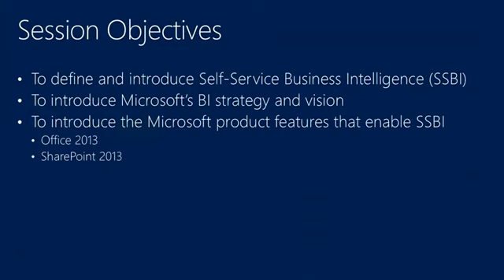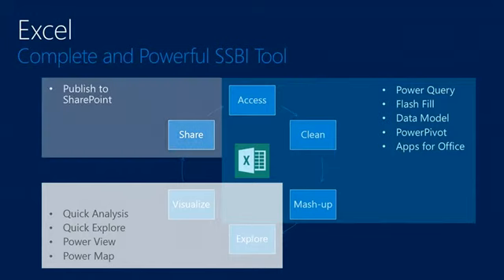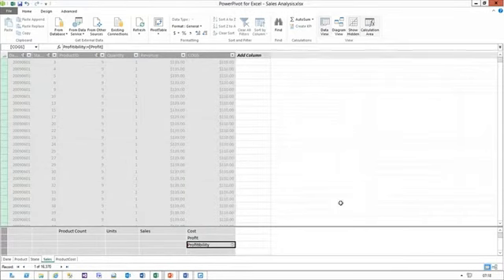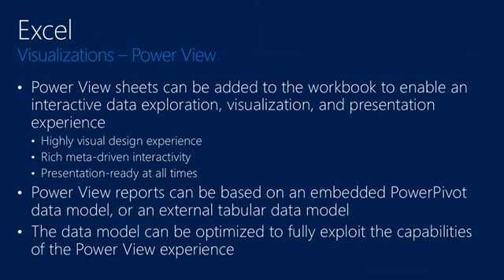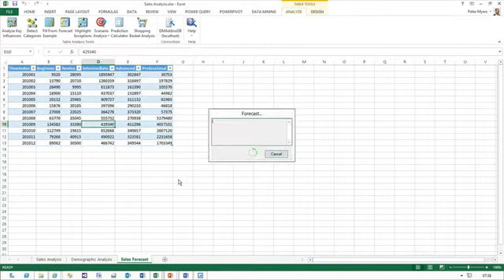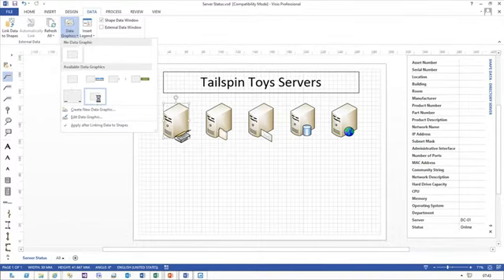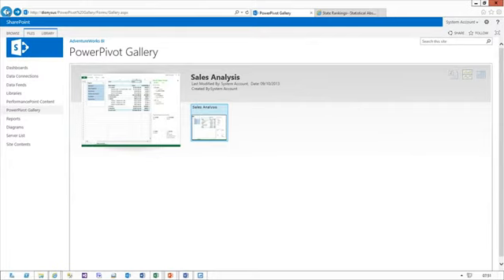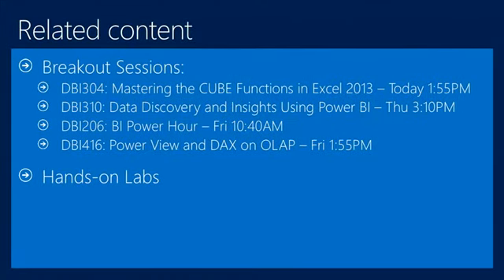TechEd New Zealand 2013 Overview of Business Intelligence in Office and SharePoint 2013